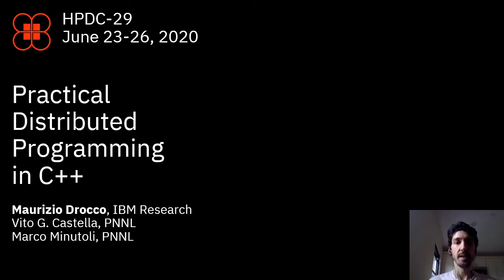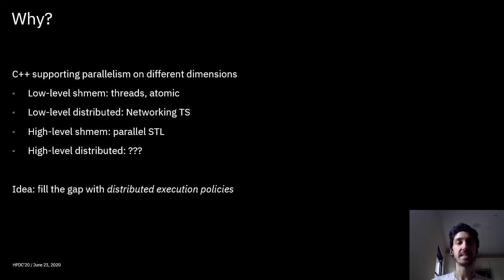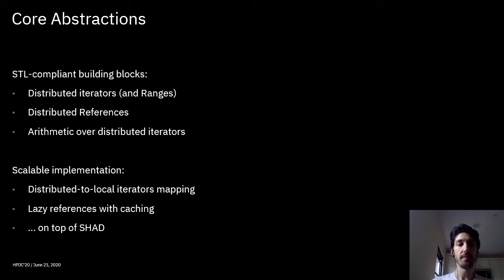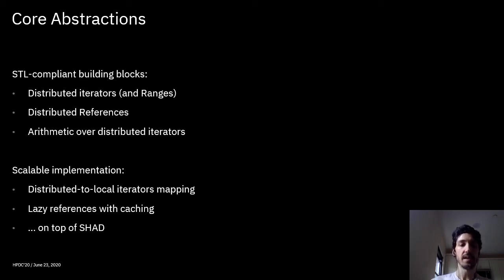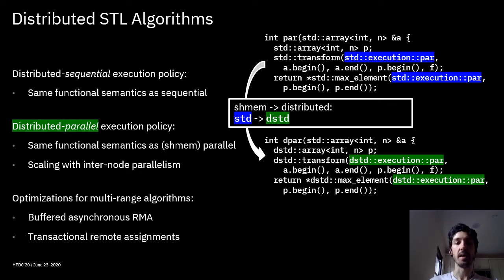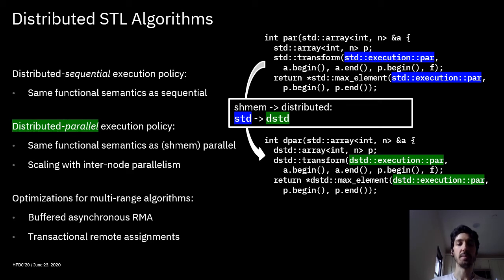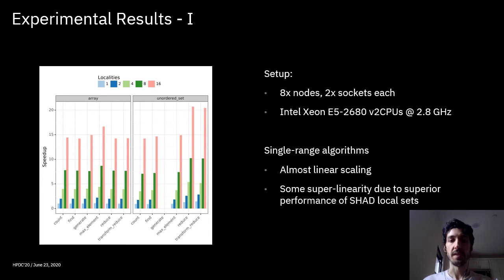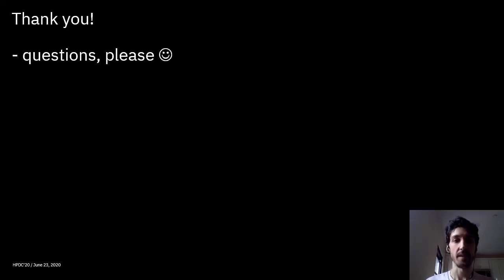Practical Distributed Programming in C++ (short paper)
Maurizio Drocco (IBM Research), Vito Giovanni Castellana, Marco Minutoli (Pacific Northwest National Laboratory)